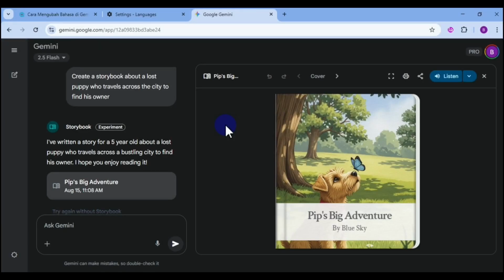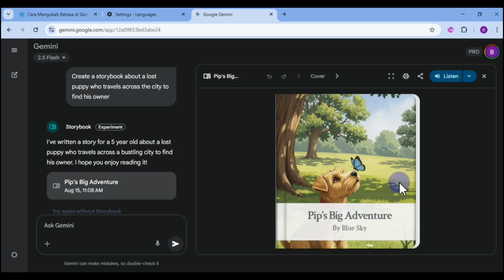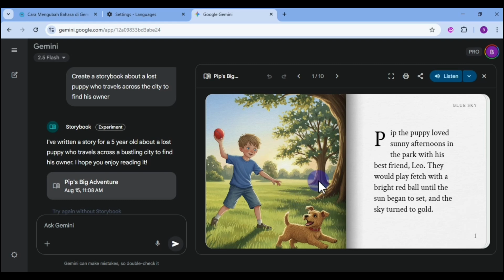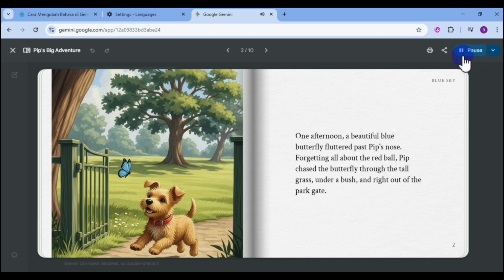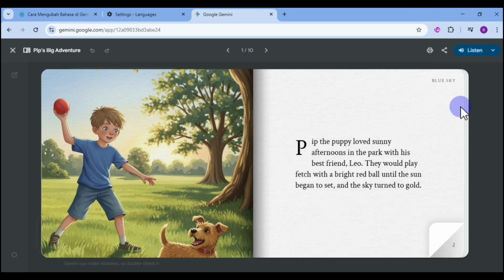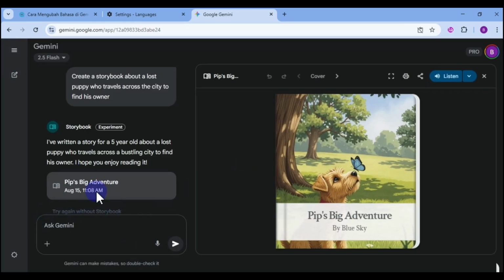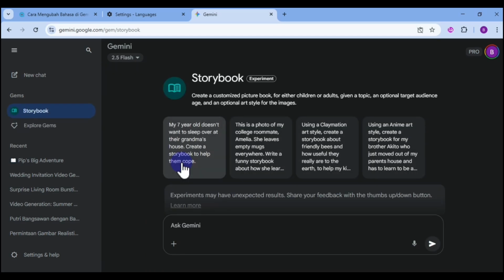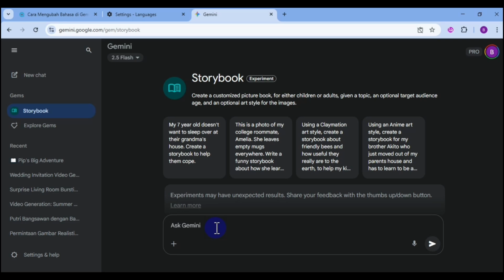⭐💥 Gemini Storybook Tutorial: How to Create a Personalized Story with Gemini Storybook | for Dummies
Create stunning personalized illustrated stories in under a minute with Gemini Storybook! 🚀 In this quick tutorial, I’ll show you how to write prompts, customize your story, add narration, and share your book with the world. Perfect for gifts, kids’ books, coloring books, or just creative fun!